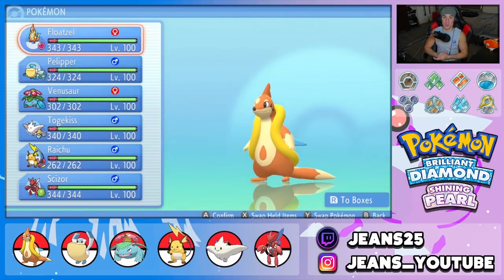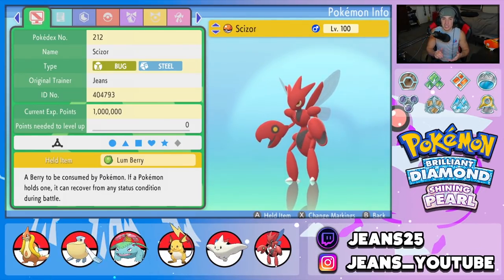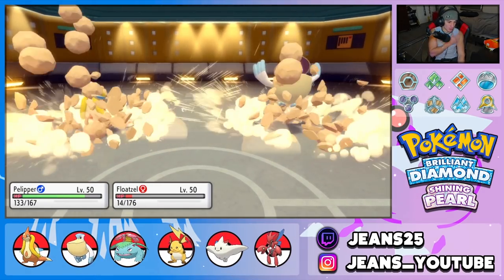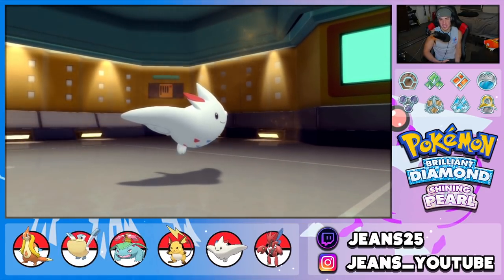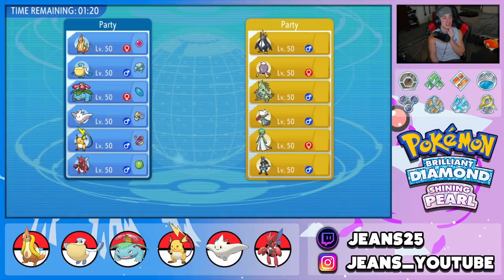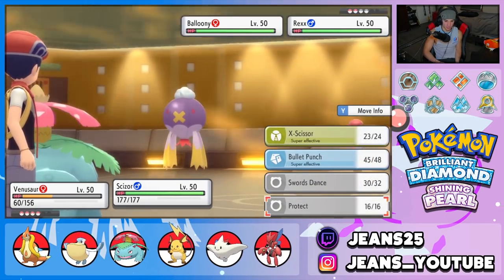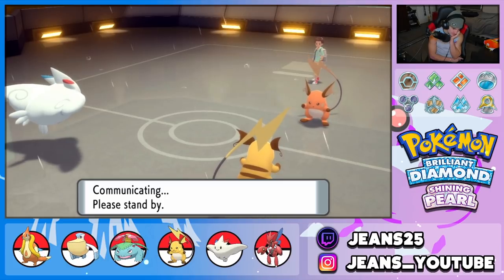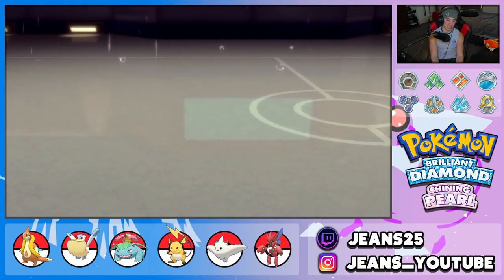Swift Swim Floatzel Is a Threat! - Pokémon Brilliant Diamond & Shining Pearl Competitive Battles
Team:
Floatzel @ Life Orb
Adamant Nature
- Waterfall
- Ice Fang
- Crunch
- Protect

Pelipper @ Damp Rock
Ability: Drizzle
Level: 50
EVs: 252 HP / 92 Def / 36 SpA / 4 SpD / 124 Spe
Modest Nature
- Scald
- Hurricane
- Roost
- Protect

Venusaur @ Coba Berry
Ability: Overgrow
EVs: 4 HP / 252 SpA / 252 Spe
Timid Nature
IVs: 0 Atk
- Sleep Powder
- Sludge Bomb
- Energy Ball
- Protect

Ability: Super Luck
Level: 50
EVs: 116 HP / 52 Def / 156 SpA / 4 SpD / 180 Spe
Timid Nature
IVs: 0 Atk
- Air Slash
- Dazzling Gleam
- Protect

Raichu @ Focus Sash
Timid Nature
- Fake Out
- Nuzzle
- Volt Switch
- Brick Break

Scizor (M) @ Lum Berry
Ability: Technician
Level: 50
EVs: 252 HP / 252 Atk / 4 SpD
Adamant Nature
- X-Scissor
- Bullet Punch
- Swords Dance
- Protect

Floatzel Rain Team that we show off in Competitive Double Battles!

GAME INFO
Name: Pokémon Brilliant Diamond and Pokémon Shining Pearl
Developer: ILCA, Inc.
Publisher: The Pokémon Company, Nintendo
Platforms: Nintendo Switch
Release Date: November 19, 2021